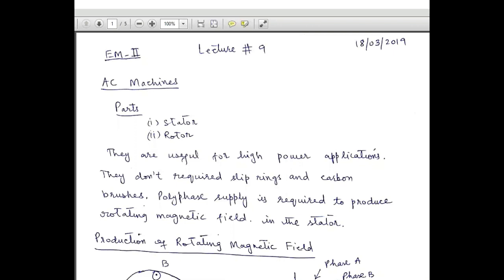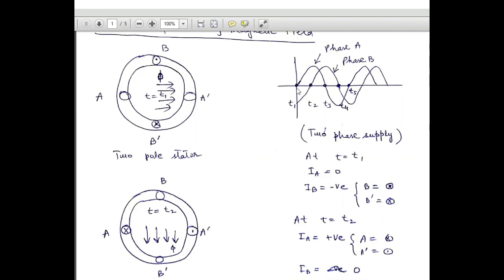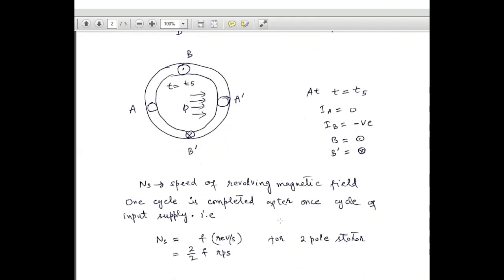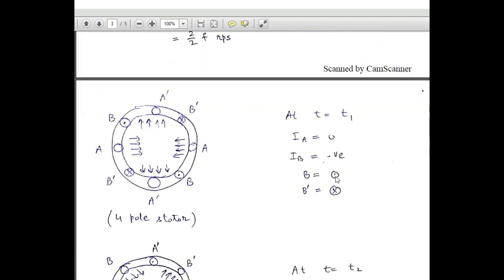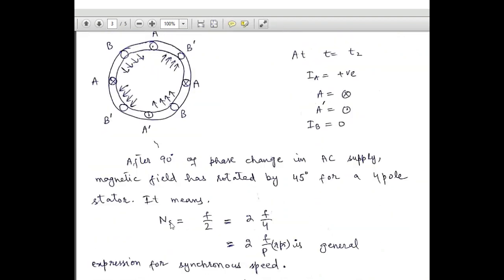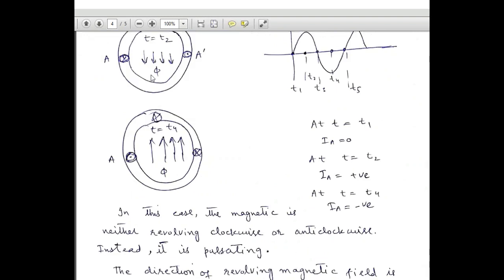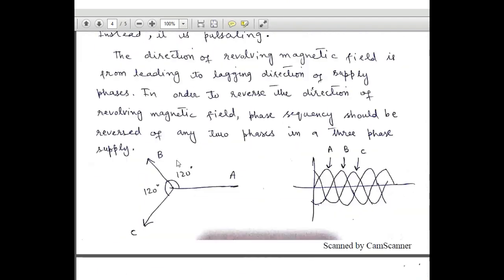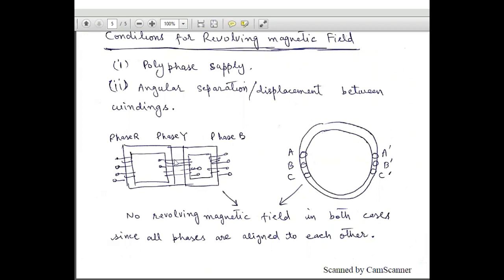Lecture 1: Revolving magnetic field in AC machine's stator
In this video, you will learn how a revolving magnetic field is set up in the stator of induction motor. For this task, a polyphase supply is required which is connected to the concerned winding phases. At the end, an expression for synchronous speed is derived.